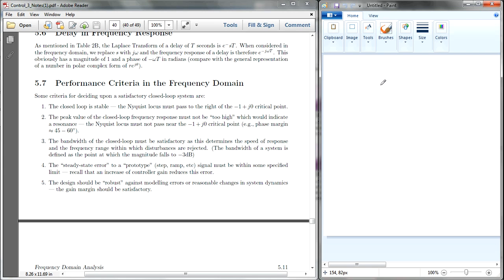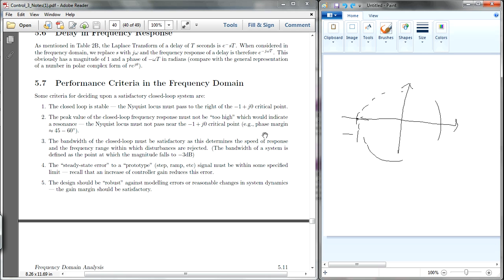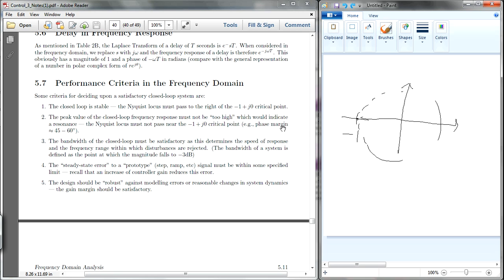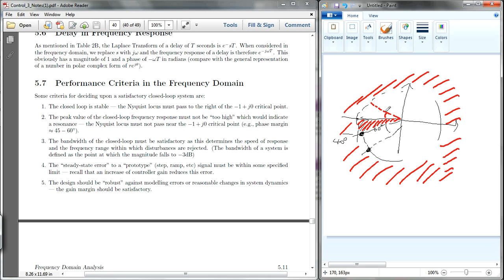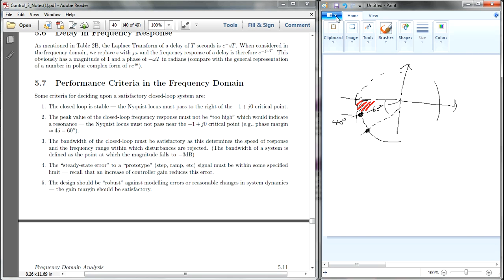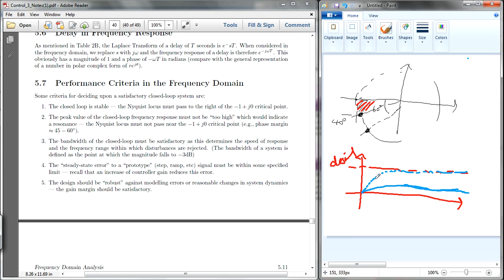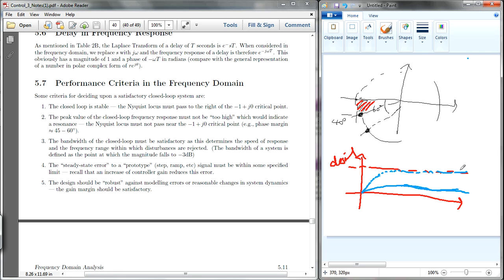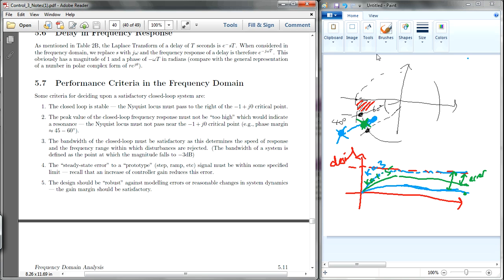Sem 2 L6 p8 Performance Criteria to be stable for CLOSED LOOP